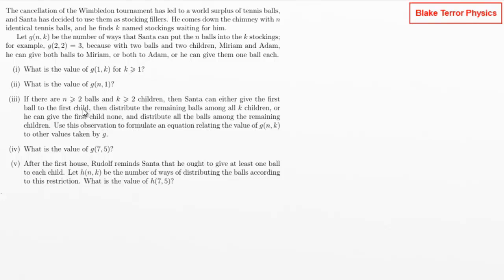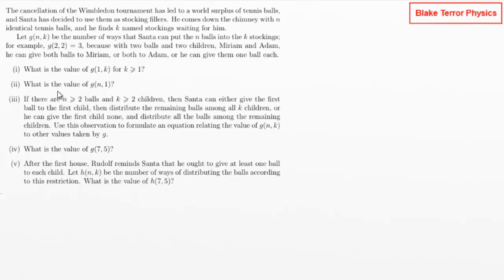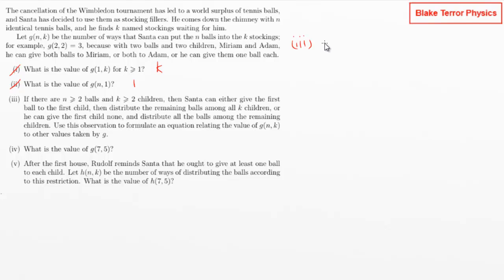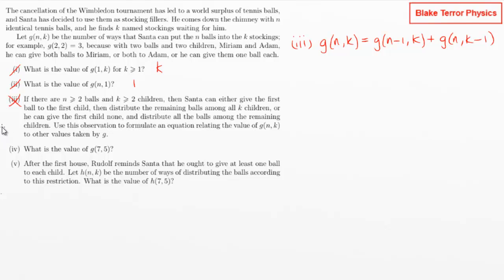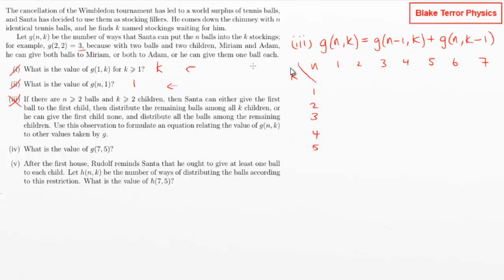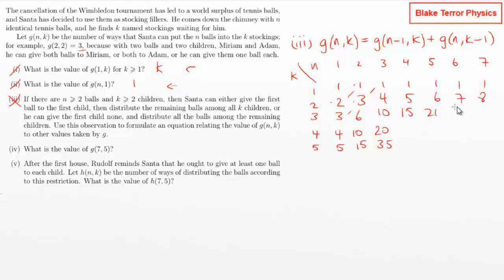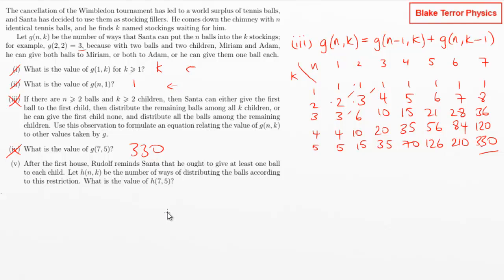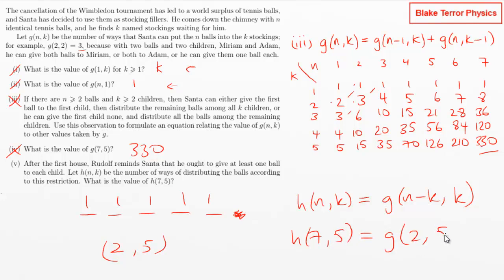Oxford MAT 2020 Q6